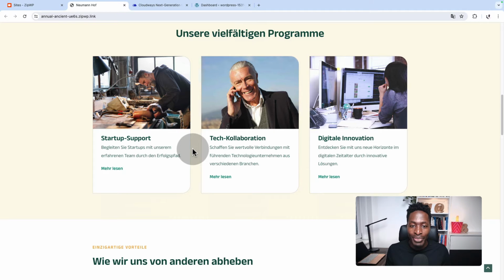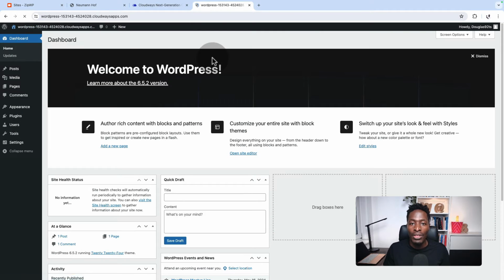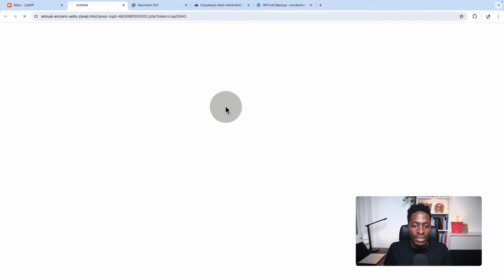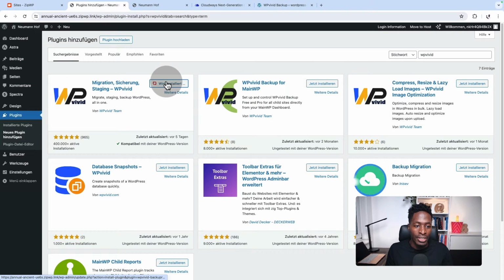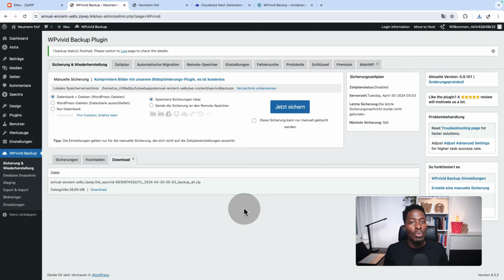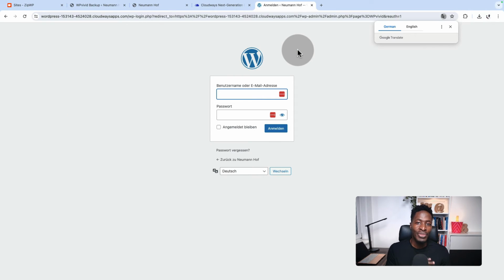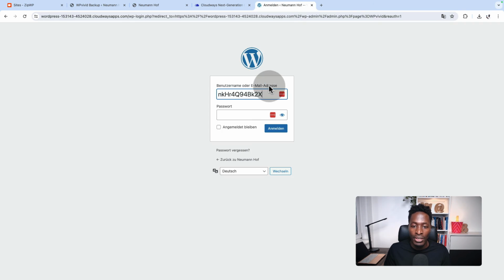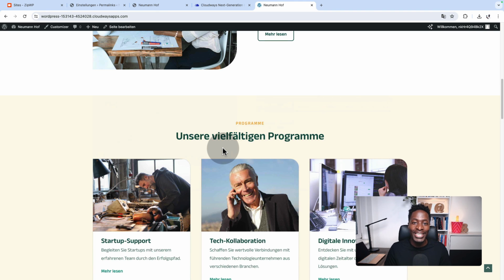Migrate sites in ZipWP to your web host (5/10)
ZipWP is not a hosting platform and therefore, websites created on ZipWP should be moved (migrated) to a web host.

In this video, I show you a 3 step process to migrate your ZipWP website to a website host.

If you don't have a web hosting service, check out